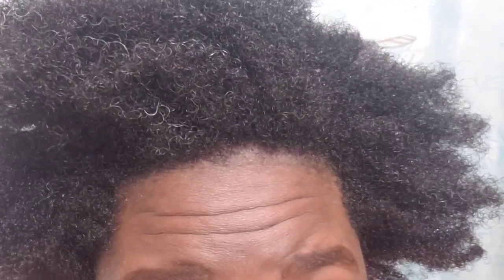New ECO Style 10X Moisturizing Gel LIVE REVIEW | Natural 4A/3C Low Porosity Coily Hair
Ministry: ButterflyAmbassadors Beautifully anointed in His image to spread the Gospel to all nations. This video is to inspire all who choose to believe in His crucifixion of The Lord arising three days later. Thank you for viewing and I pray this video helps your faith walk! Love you all!

Butterfly Ambassadors

Hair Tutorials & Beauty Videos